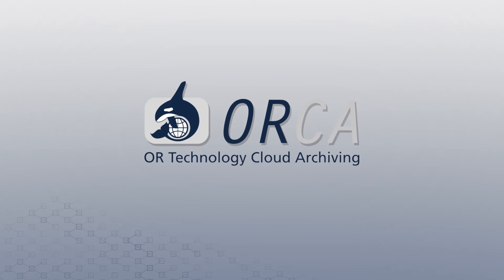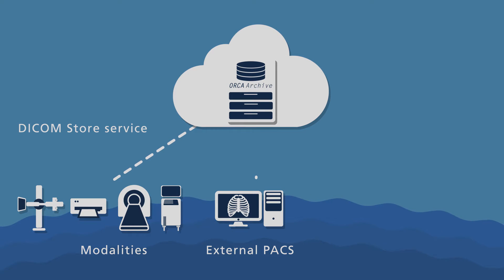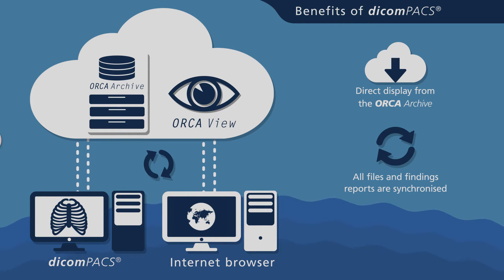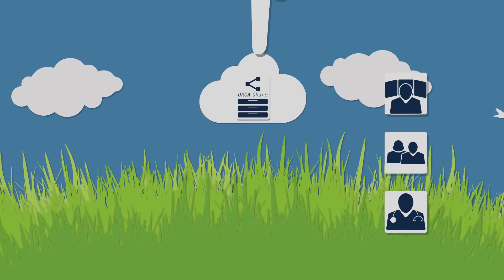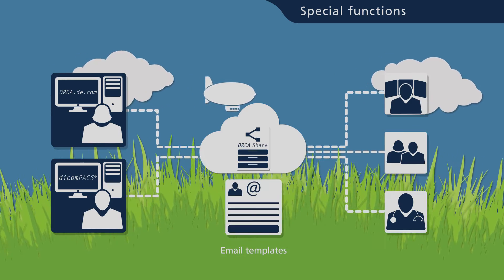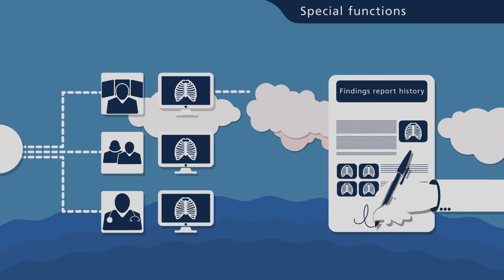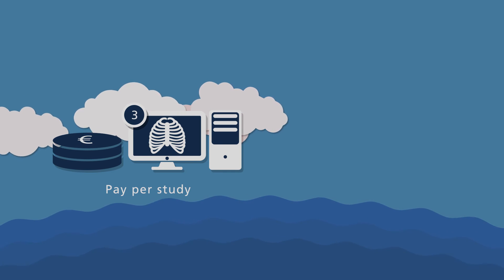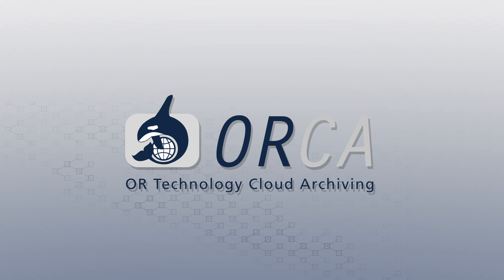ORCA - The DICOM cloud for medical images and documents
ORCA (Oehm and Rehbein Cloud Archiving) is a cloud-based platform specially designed for storing, viewing and sharing medical images and documents.

ORCA offers two exciting applications: ORCA Archive and ORCA Share .

ORCA Archive transfers and stores image files from direct sources (e.g. digital X-ray, CT, MRI and ultrasound systems) as well as from Picture Archiving and Communication Systems (PACS). ORCA Archive can be used as a backup solution. Wherever the internet is accessible, images archived in the cloud can be viewed at maximal resolution and quality (DICOM) via the integrated browser-based ORCA View program and our acquisition software dicomPACS®.

At the same time, ORCA is a platform for sharing data with external partners. The application ORCA Share facilitates exchanging images and medical findings with staff, colleagues and specialists. ORCA Share can also be used to give patients access to medical reports and images. Recipients are sent an access link pertaining to specific files via email. There is no need to install software locally.